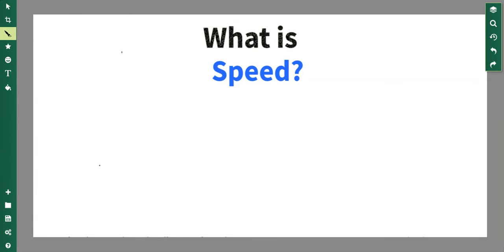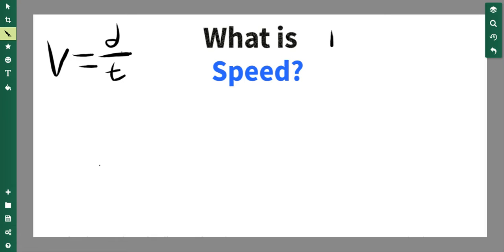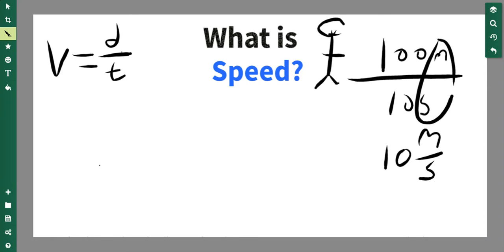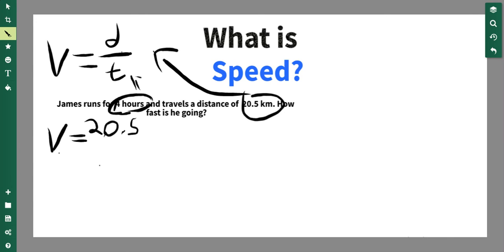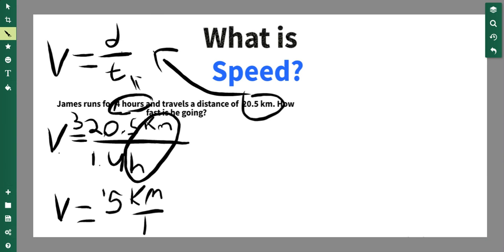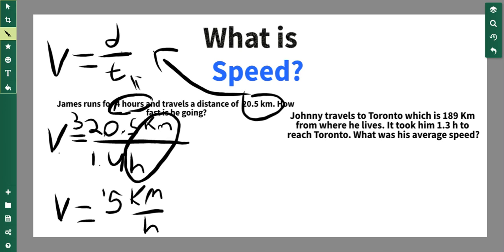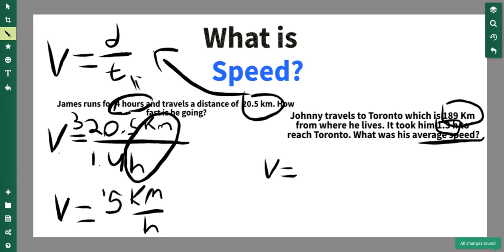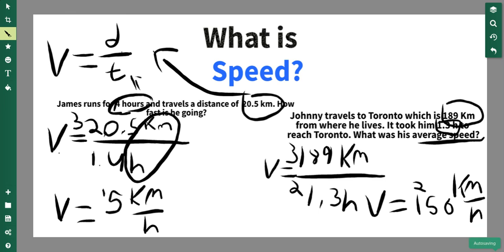Speed, explained simply, Grade 10/11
speed, grade 10 Grade 11